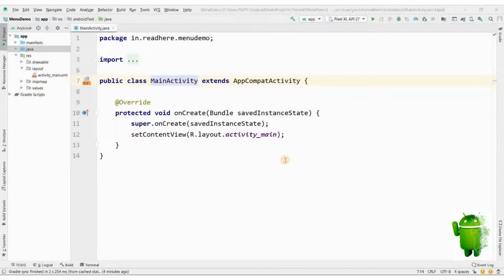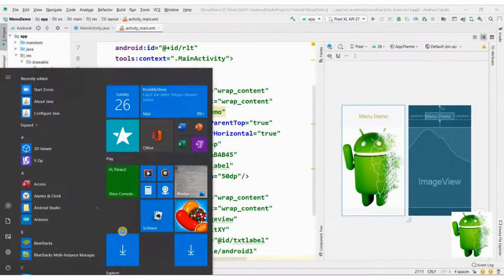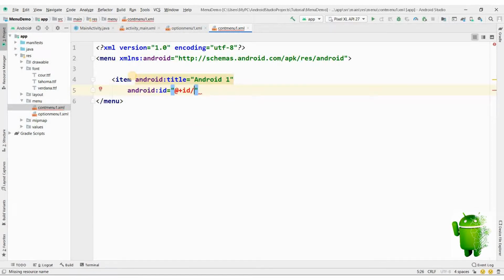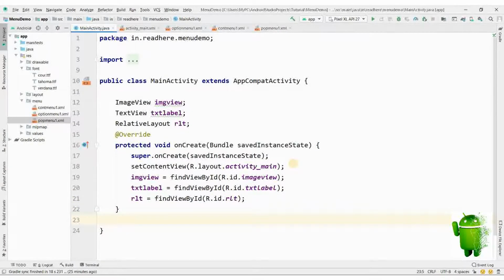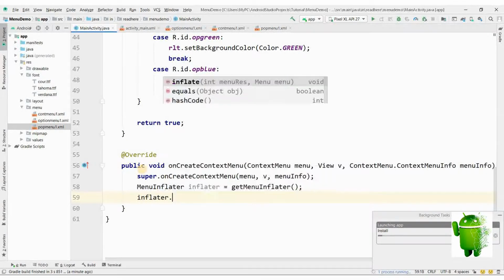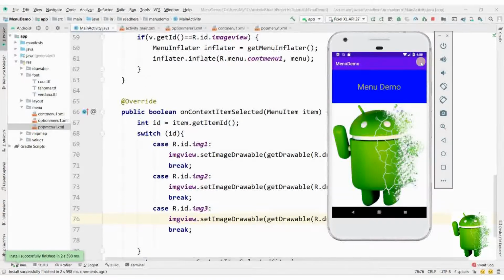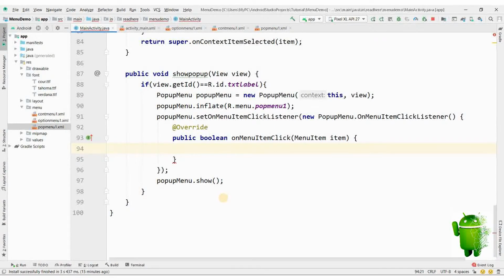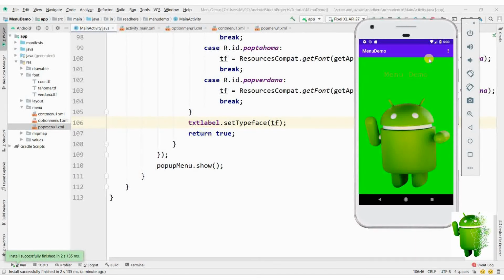Menu in Android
There are mainly three types of menus in Android OS.
1)Options Menu
2)Context Menu
3)Pop-up Menu
These menus serve to provide different types of actions to be performed by the user on given Activity or views inside it.